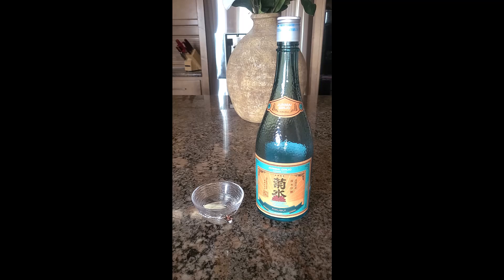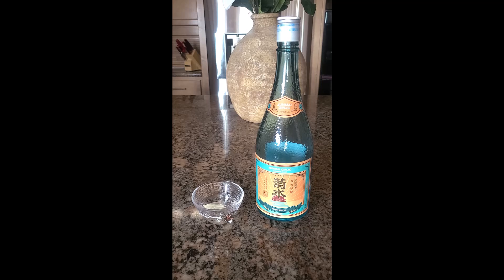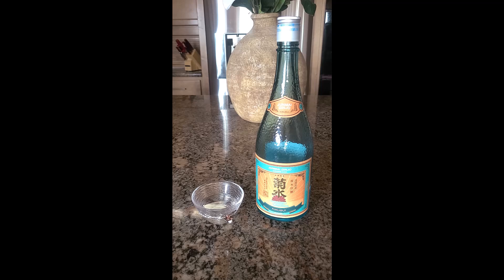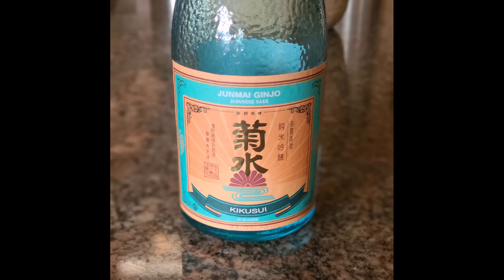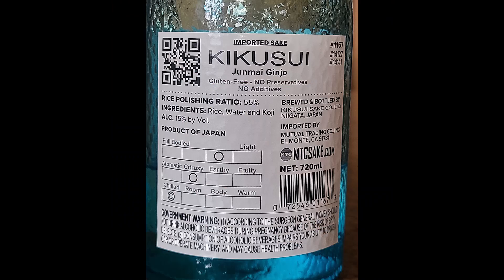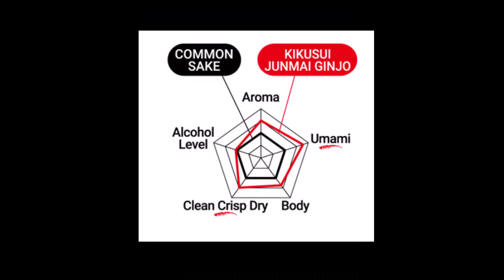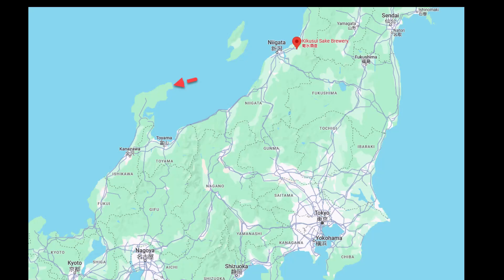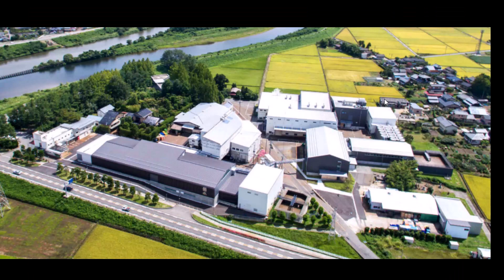Elevate Your Sushi Experience with Kikusui Sake: The Perfect Match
This is our review of Kikusui "Chrysanthemum Mist" Junmai Ginjo sake.  This sake costs ~$27 a bottle -- that's what I paid at retail.
A perfect, light flavored choice for pairing with Sushi and Sashimi in my opinion, and for serving to guests who may never have tried sake before.
If you are looking to extend your sake education, I recommend checking out the targeted website from the importer: GTCSAKE.COM
If the price is a bit high for you, I suggest you review my Best Sakes Under $20 video